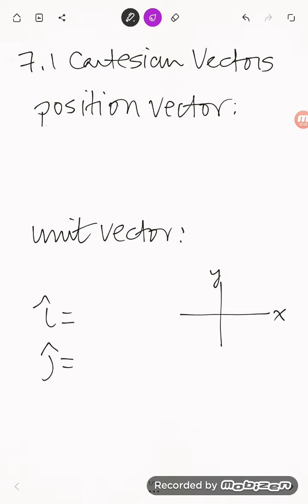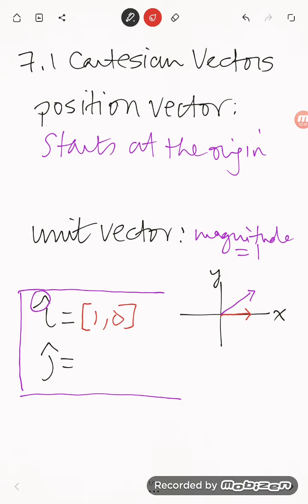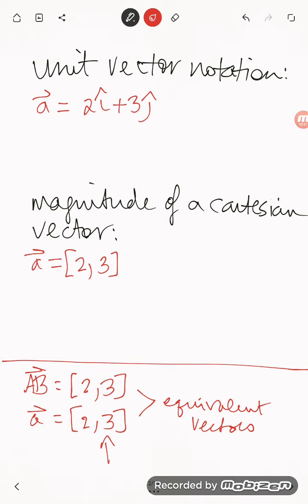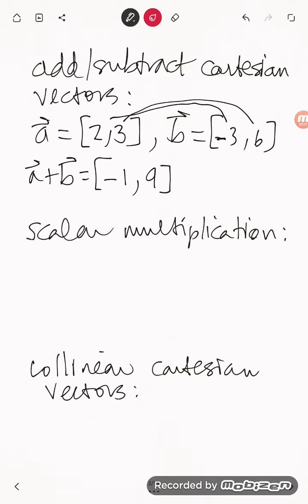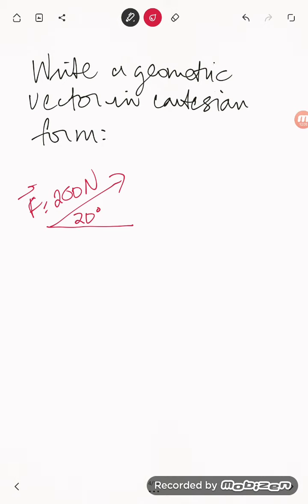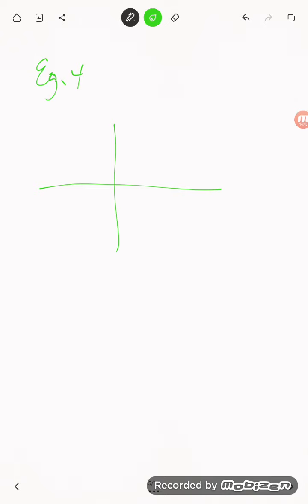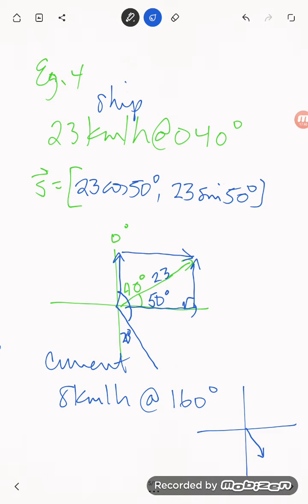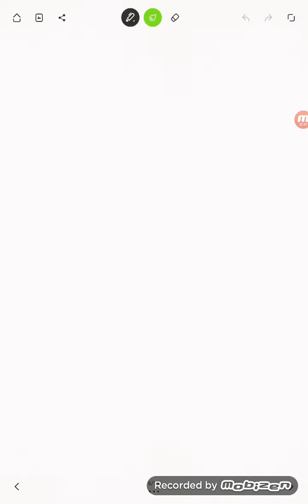7.1 Cartesian Vectors Terminology